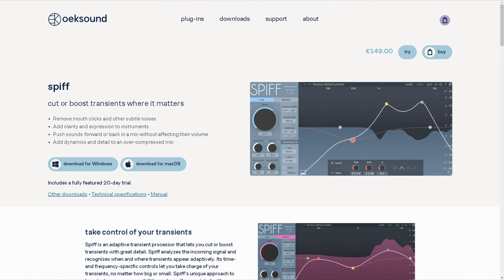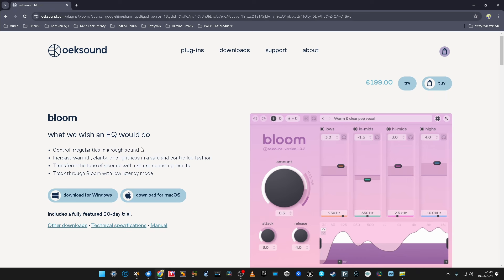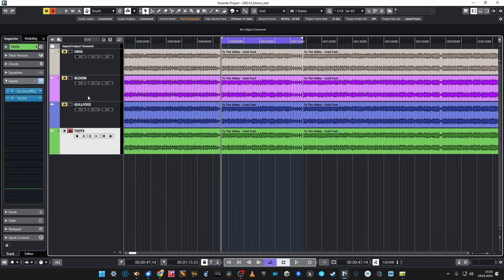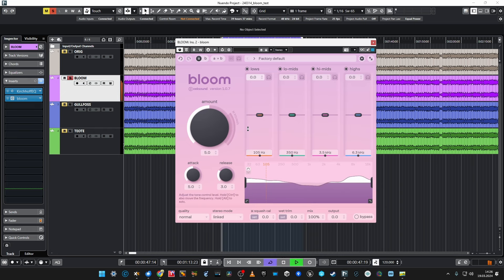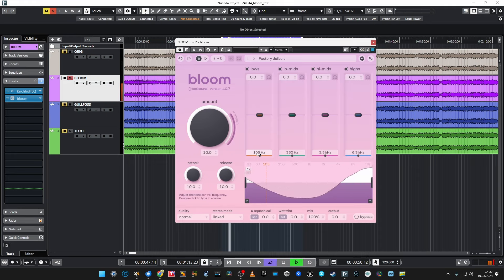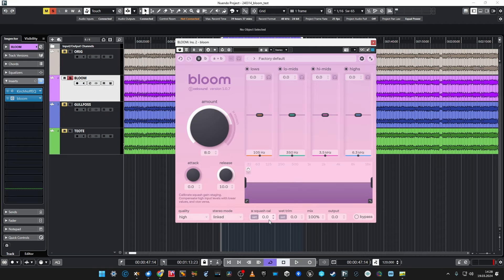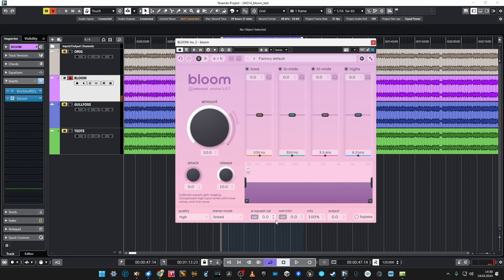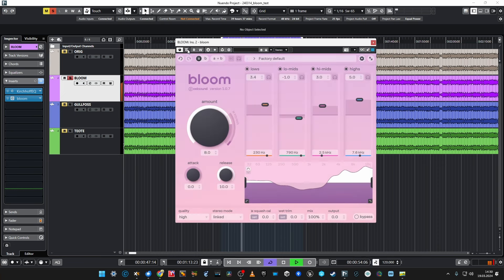oeksound BLOOM vs Gullfoss, Teote etc. - a bit LATE to the party?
Hello, guys! Oeksound just released their third plugin and it can only mean I reviewed it for you. The question is: isn't it a bit too late to release another auto balancer on a market full of tools of this kind? Let's find out!

0:00 Intro
1:30 First look
2:10 Session overview
3:07 First tweaks
4:15 OOPS...
5:17 More tweaks
8:52 Final results
12:19 Summing tha thingz up!